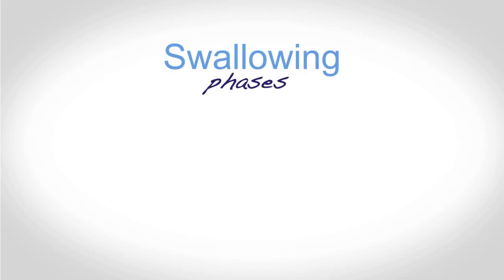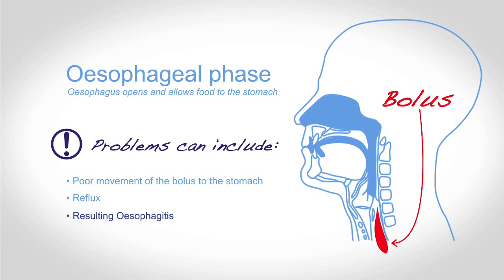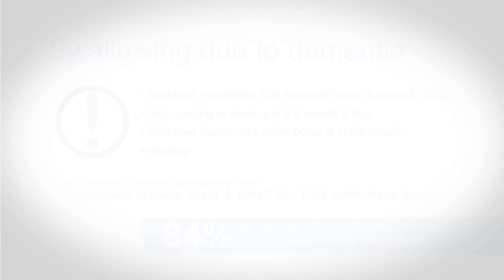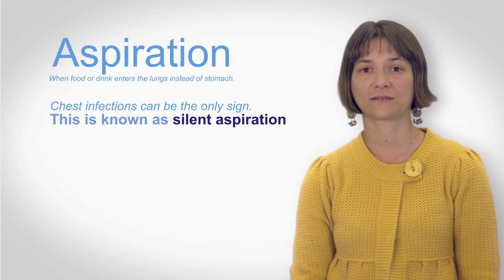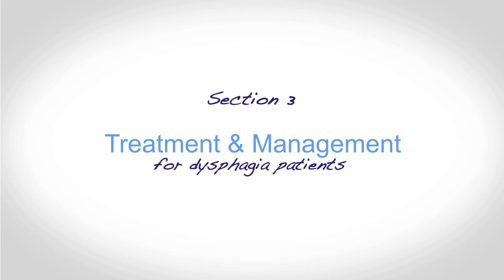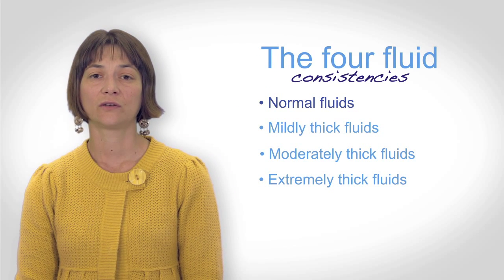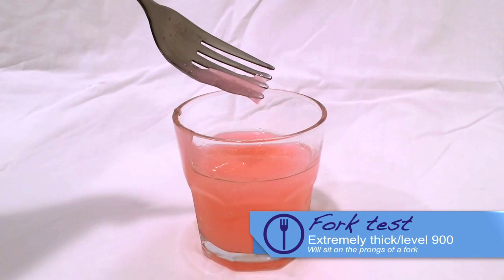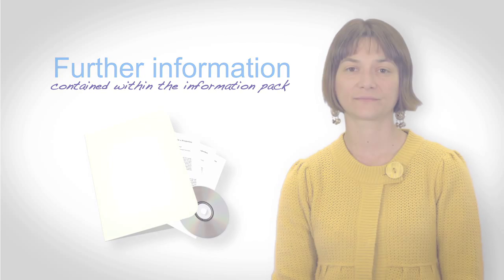Dysphagia with Jan Cartwright